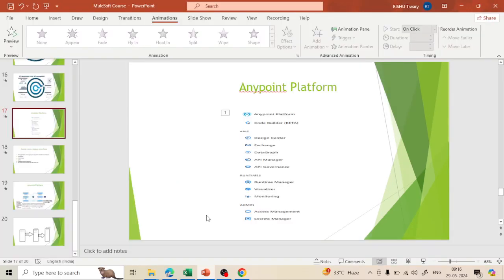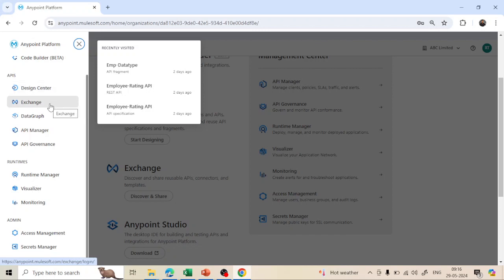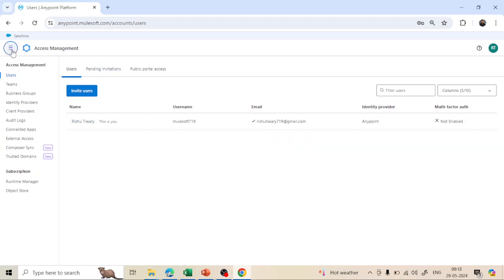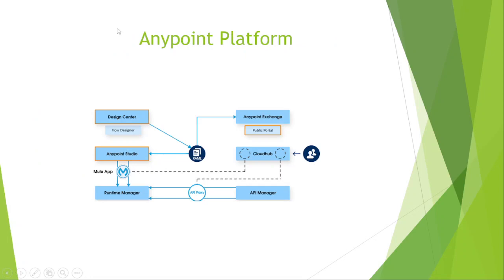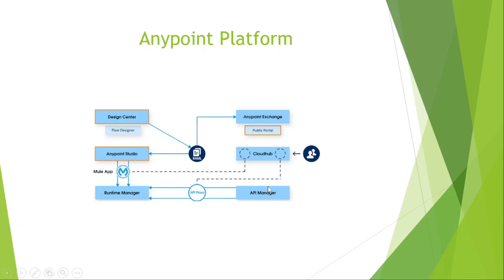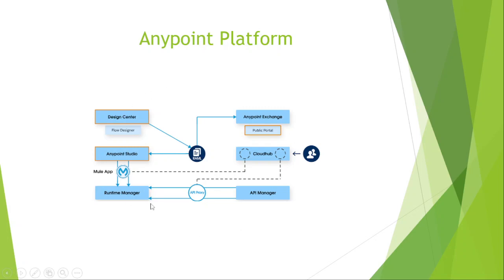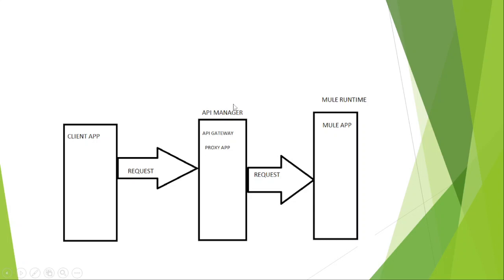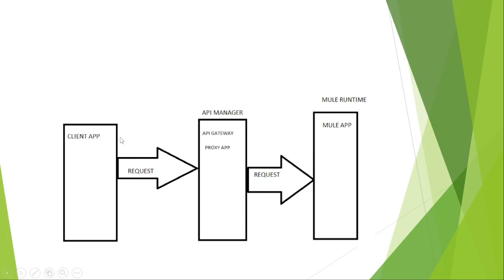Let's understand Anypoint Platform || Anypoint Platform in MuleSoft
Hello friends,

Anypoint Platform
Design Center
API Manager
API Proxy
RUNTIME manager